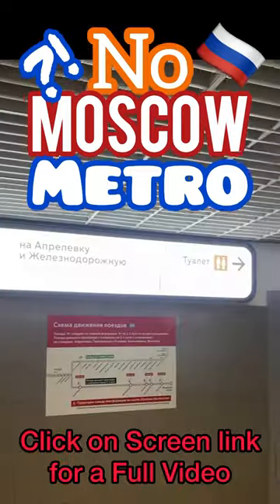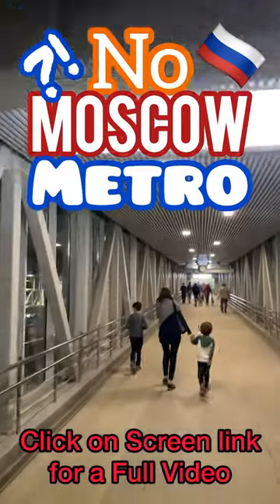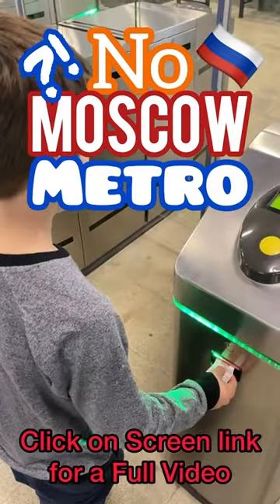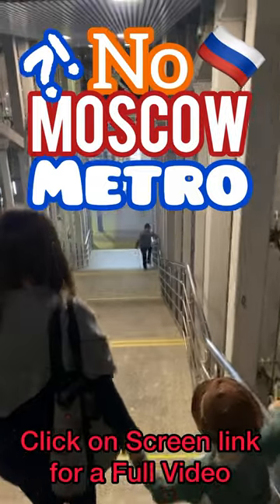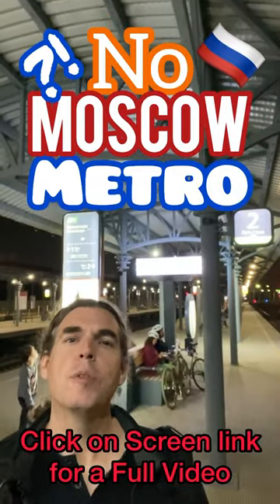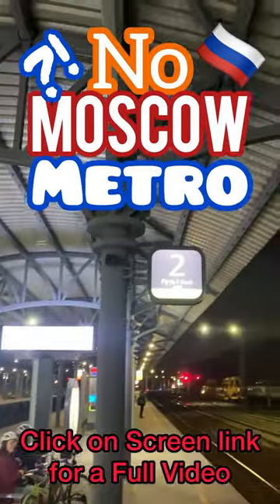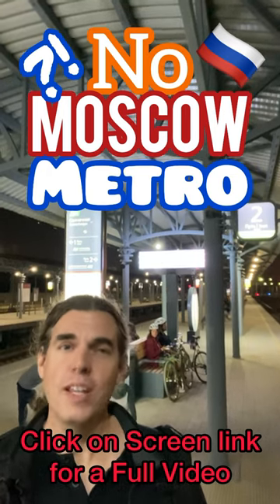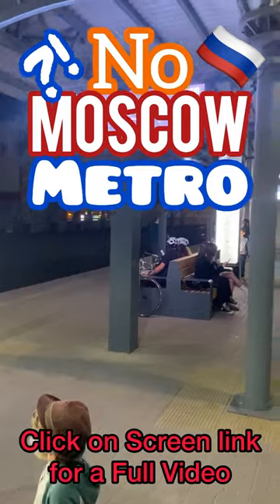COMMUTER TRAIN in MOSCOW, RUSSIA ?! What is an ЭЛЕКТРИЧКА ?!